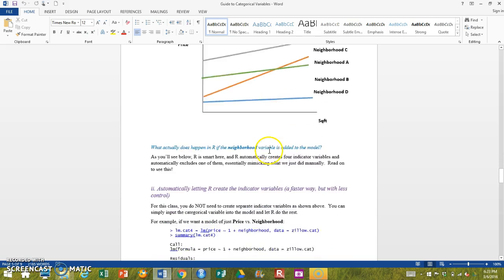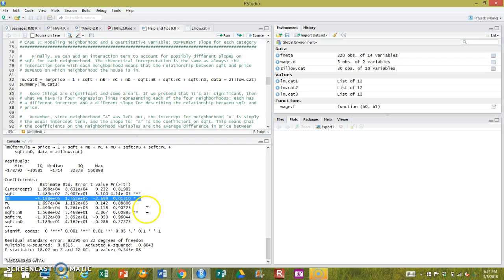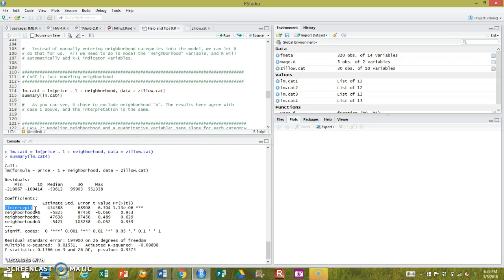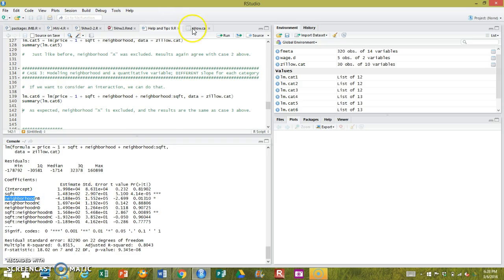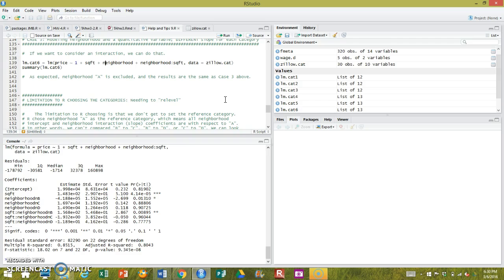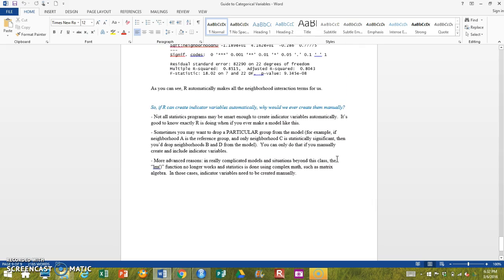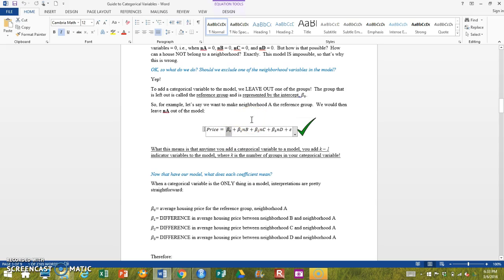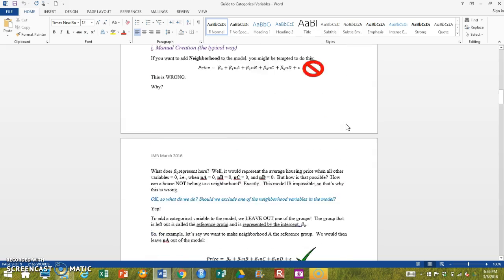Categorical Variables, R Help 9 Part 3 (EPSY 5262)